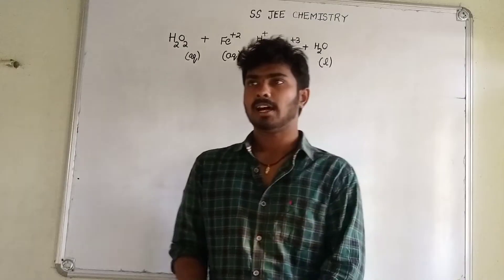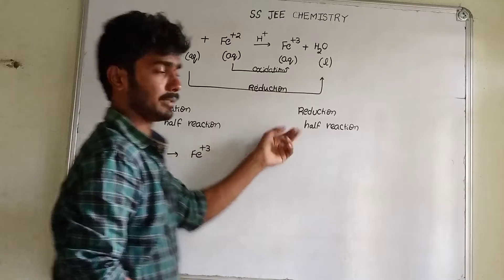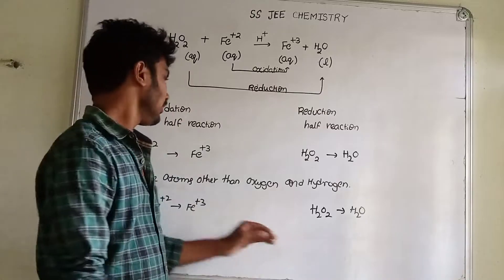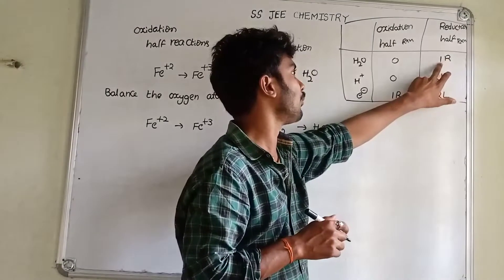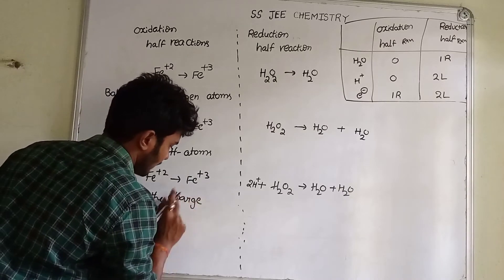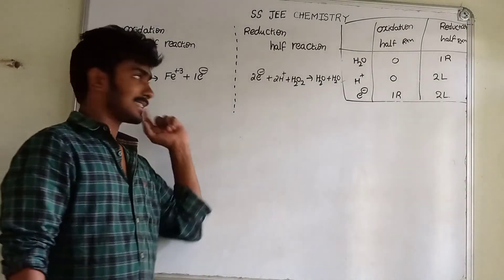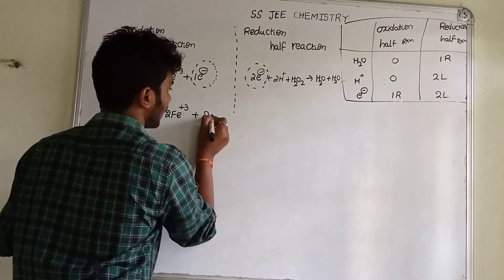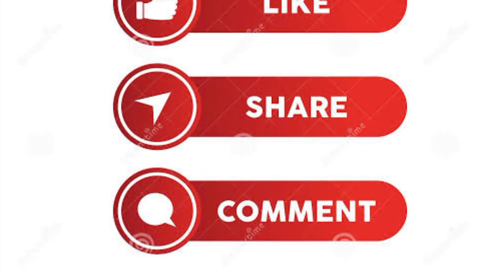ion electron method - class 11 chemistry - stochiometry - redox reactions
stochiometry equations
class 11 chemistry
stochiometry calculations
ion electron method
stochiometry chemistry class
stochiometry problem
stochiometry revision class
half reaction method
ion electron method in basic medium
balancing redox reactions
balancing redox reactions by ion electron method
ion electron method for balancing chemical equations
ion electron method steps
what is ion electron method

easy trick for Oxidation number

This video explains balancing a redox reaction by ion-electron method , which is also called as half reaction method. KMnO4 is a oxidising agent and SO2 can act as oxidising agent as well as reducing agent.. In this reaction, Mno4- is reduced to Mn2+ ion and So2 is oxidised to HSO4-.To balance redox reaction, we need to follow certain steps.
Step 1  Assign Oxidation number
Assign oxidation number for Mn & S. This helps to split the equation into oxidation half reaction & Reduction half reaction.
Step 2  Oxidation Half reaction
split the equation into OH and RH , then write unbalanced equation in Oxidation Half reaction
Step 3  Reduction Half reaction
write unbalanced equation in Reduction Half reaction
Step 4  Balance the atoms other than H & O in each half reaction individually. Here Oxidation half reaction and Reduction half reaction  are  already balanced with respect to S & Mn atoms.
Step 5 Balance electrons
To make the number of electrons  equal on both half reaction, Multiply one or both reactions by appropriate number. Now rewrite the reaction by adding two reactions into single after cancelling out equal electrons.
Step 6 Balance oxygen atoms
Add H2O to balance oxygen atoms
Step 7 Balance H-atoms
Since reaction is carried out in acidic medium add H+ to balance Hydrogen atoms
Step 8 Charge checking
Finally check the charges on both sides. Since both LHS & RHS contains same number of equal charges, The completely balanced net ionic equation is
2MnO4-(aq) + 5SO2(g) + 2H2O +H+  = 2Mn2+(aq) +5 HSO4-(aq)

aiims delhi
chemistry
ion - electron method
ion electron method
ion electron method class 11
ion electron method in acidic medium
jee 2023
jee main
jee main 2023
jee mains
jee mains 2023
neet 2023
stochiometric calculations
stochiometry
stochiometry calculations
stochiometry chemistry class
stochiometry class 11 one shot
stochiometry equations
stoichiometry
stoichiometry problems